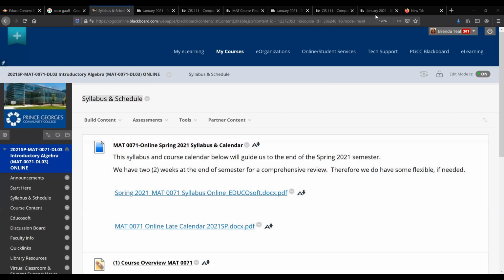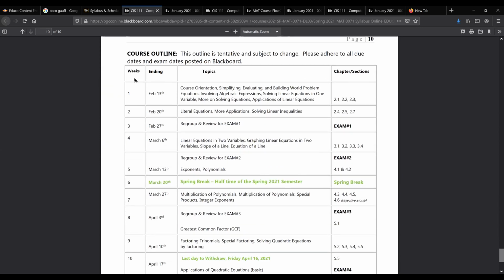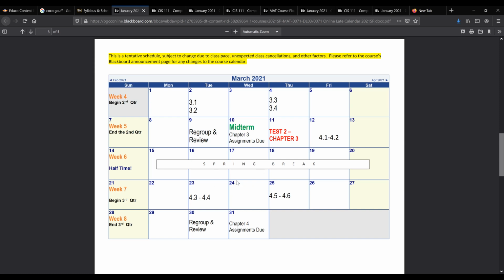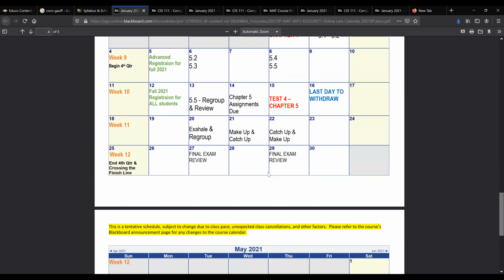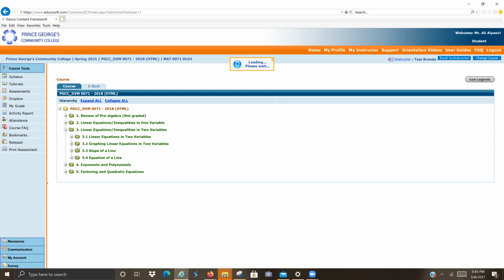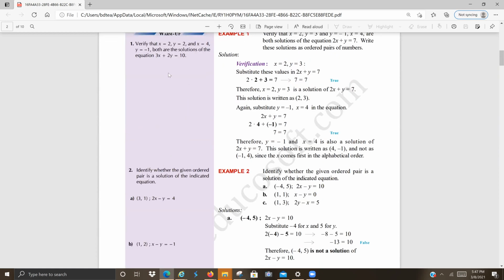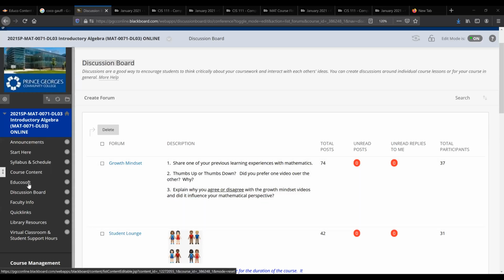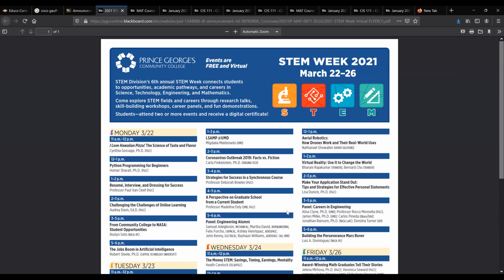Week 5 Video Notes: Class announcements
Announcement for the week beginning March 8, 2021
Wrapping up Graphing and Spring Break